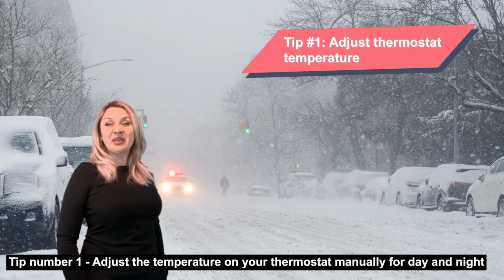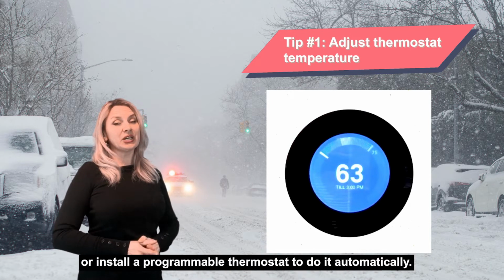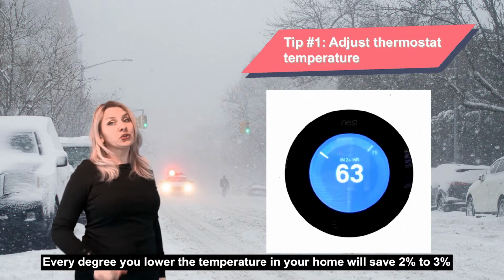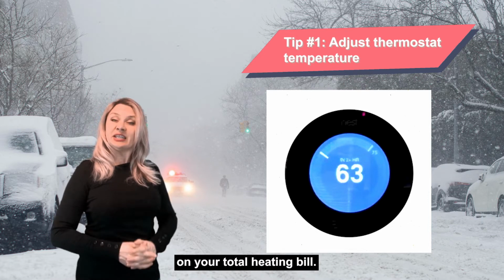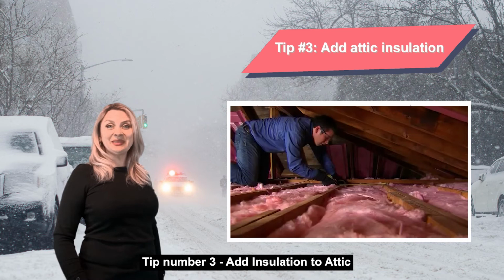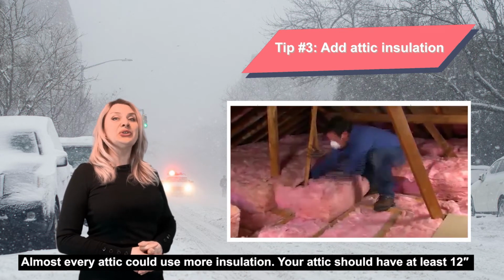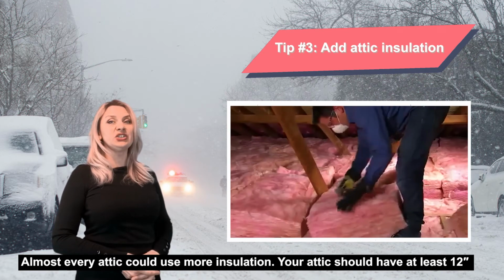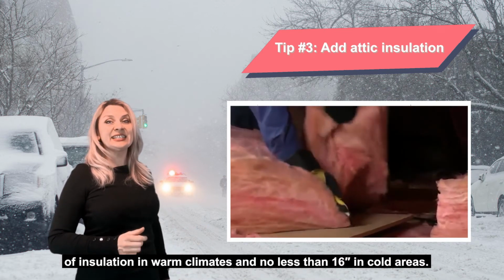TipTuesday - Managing Winter Utility Expenses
Here's 3 simple winter maintenance tips to help you manage your utility bills this winter!